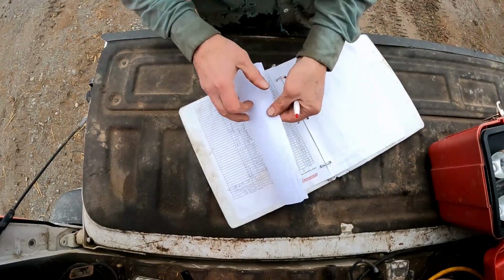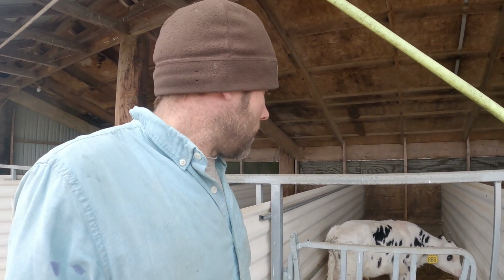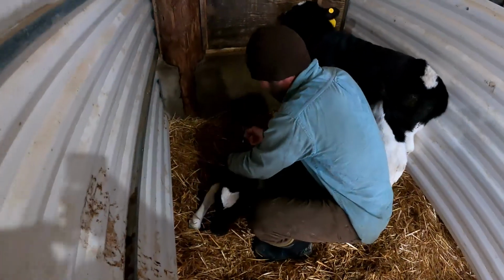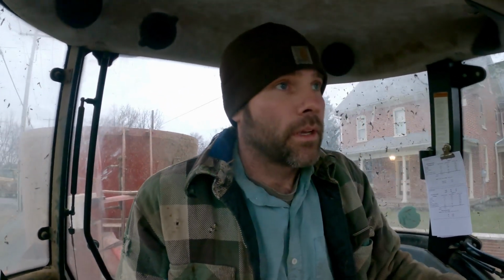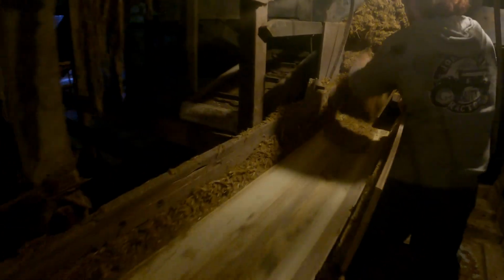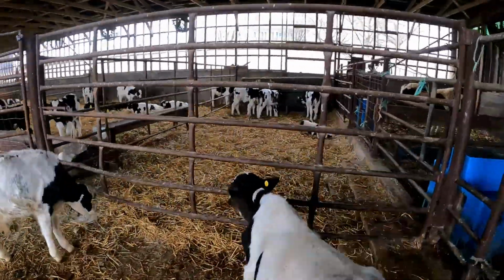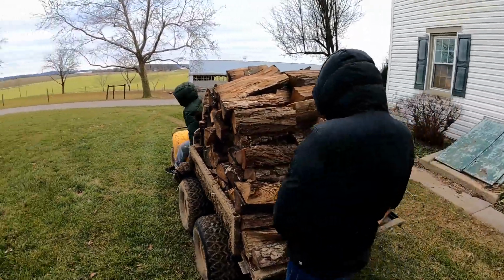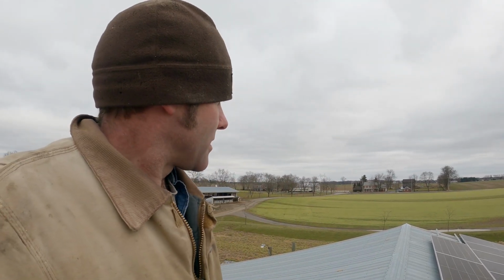Solar Panels and Treating Calves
We finally got the solar panels installed on the roof, and now we just need to get them hooked up, but we have some calves to treat and we have a dead steer to move before we worry about that.
Also, the boys got the record for the bringing in the most wood!